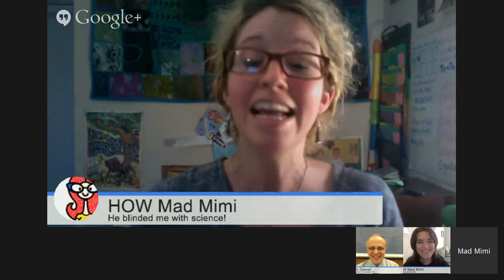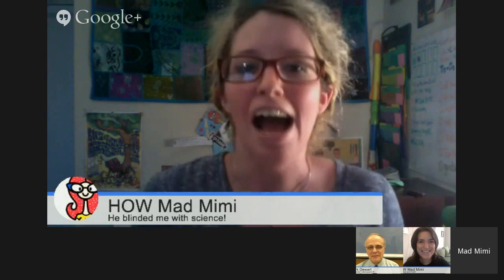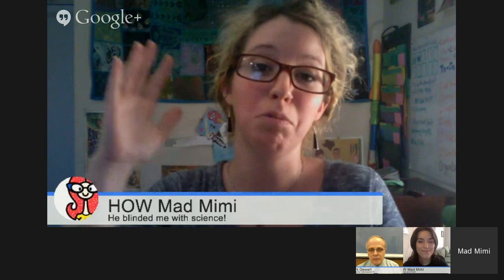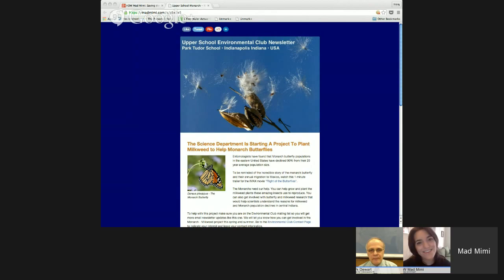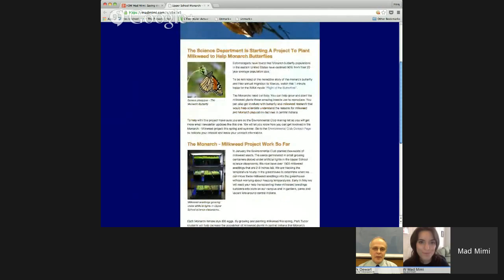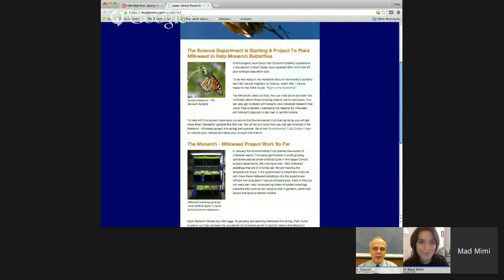HOW Mad Mimi: Recycling, Butterflies & Community Organizing with Mark Dewart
Thanks everyone for joining us! And big thanks to Mark Dewart, from Park Tudor School, for being our special guest, today!

Mark is a biology and environmental sciences teacher for high school students, in Indianapolis, IN. In addition to teaching a full day, and being a real person with a family, Mark also heads up the Environmental Club -- an after-school program for students to work on helping Mother Earth.

A consistent project that the students like to take on every year is a recycling program for the school. But there's more to it, than just placing those big recycling bins around campus! And if they don't get the help and problem solving they need, it's up to Mark and the executive committee to handle it, themselves.

As Mark said, these projects are fun for him to do -- but really only fun if he's teaching someone! So, he's got to find ways to get the kids involved in these activities.

Enter Mad Mimi! Mark has been using email newsletters for everything from club recruitment, to scheduling, and recognition & praise of involved students. He feels that with plain-text, traditional email reminders, he would really only be guilting folks into participating -- out of a sense of duty, or respect to him as a teacher.

But being able to craft visually compelling emails, with lovely images weaved into the story of what's going on, he can inspire the students, and motivate them through their own desire to participate, and make a difference.

The other exciting project the Environmental Club has taken on is to plant 1000 milkweed plants to support the Monarch butterfly population. Scientists have reported that it's declined 90% over their last 20 year average study!! But they believe that it can be reinvigorated through an increase in the available milkweed plants, in Monarch mating and egg-laying areas. The milkweed is the Monarch's prime location for laying their eggs, and the only food that a caterpillar Monarch will eat.

You can see a great example of one of Mark's email newsletters, with the evocative story of the Monarchs, and why these students need to join forces to help, right

Mark has been involved in community organizing in many different ways, over the years -- not just in schools, with student organizations. And the dreaded task of creating newsletters was always so time-consuming, and fraught with unforeseen road blocks. But by using Mad Mimi, he's able to focus on the fun part of it -- finding the images, and telling the compelling story! And he feels like he looks like he's a big budget pro, without any of that actual monetary drain.

His plans for the future include involving the students more in creating the newsletters, and the Multi User feature is going to be a great way for him to do that

And thanks to Melissa J. Will for chiming in! The Monarchs will be on the way up to the Great White North, after their stopover in Indianapolis! We love to hear from folks watching, so share your thoughts!

How else can you see email newsletters being used in the community? The internet isn't just there to make people money -- it's a tool with amazing potential for betterment, and social change. Tell us about ways you have used email newsletters to bring people together!

And join us next Wednesday at 4p ET!